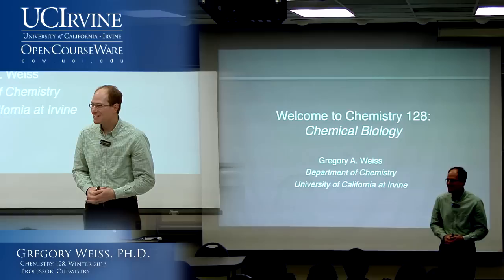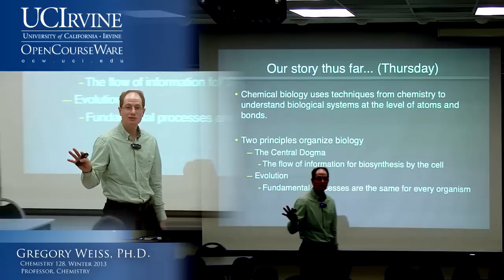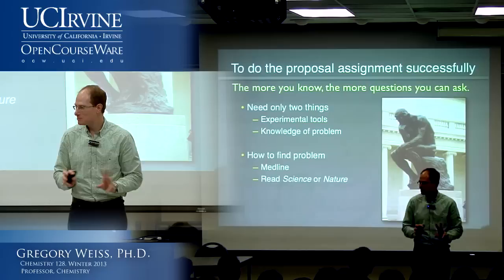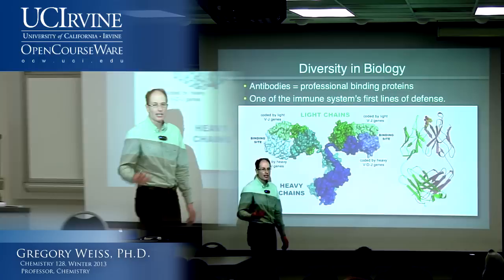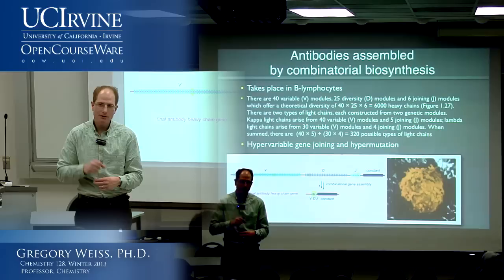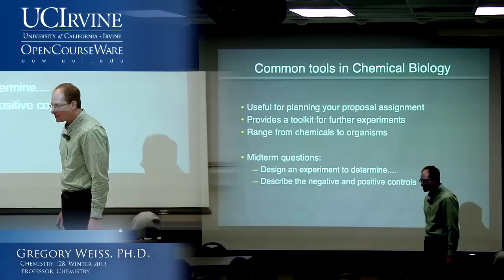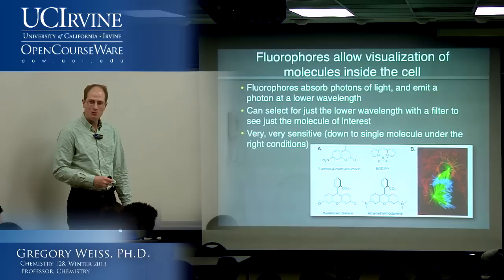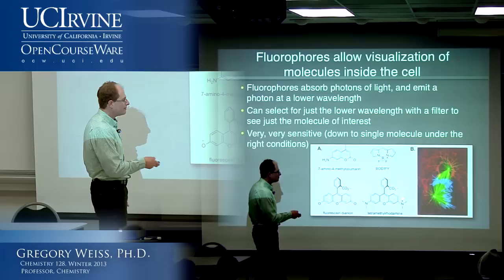Introduction to Chemical Biology 128. Lecture 02. Common Tools in Chemical Biology.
UCI Chem 128 Introduction to Chemical Biology (Winter 2013)
Lec 02. Introduction to Chemical Biology --Common Tools in Chemical Biology
Instructor: Gregory Weiss, Ph.D.

Description:  Introduction to the basic principles of chemical biology: structures and reactivity; chemical mechanisms of enzyme catalysis; chemistry of signaling, biosynthesis, and metabolic pathways.

This video is part of a 18-lecture undergraduate-level course titled "Introduction to Chemical Biology" taught at UC Irvine by Professor Gregory Weiss.

Index of Topics:
0:03:11  Our Story Thus Far: Principles to Organize Biology
0:18:39  Modular Architecture Allows Combinatorial Synthesis
0:30:40  Common Tools in Chemical Biology
0:47:04  Fluorophores Allow Visualization of Molecules Inside the Cell
0:52:24  Assays to Detect Molecules in Solution and Cells
0:58:41  Viruses for Gene Delivery
1:02:18  Phage-Displayed Protein Libraries
1:04:55  Vast Libraries of DNA and RNA
1:07:09  Small Molecules Provide Control over Cell Processes
1:10:26  MOdel Organisms for Biology and Chemistry
1:13:41  Bacteria Used to Define DNA as Responsible for Transferring Heredity
1:15:32  Fruit Fly (Drosophilia)

Required attribution: Weiss, Gregory Introduction to Chemical Biology 128 (UCI OpenCourseWare: University of California, Irvine), [Access date].